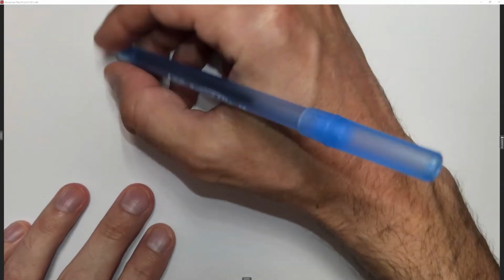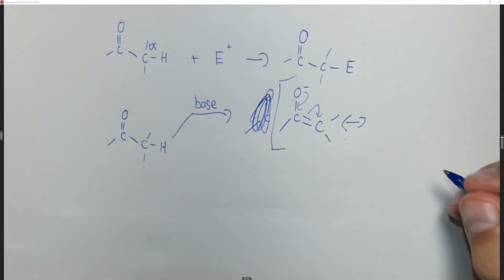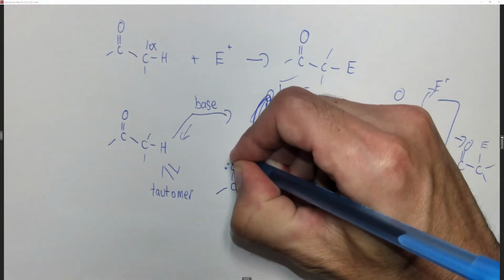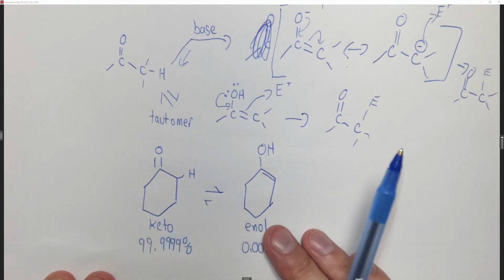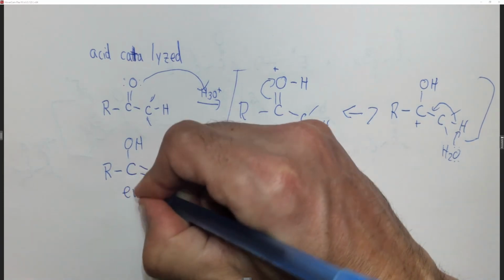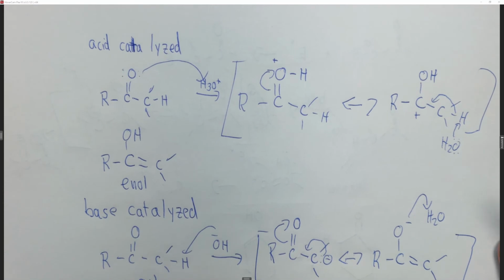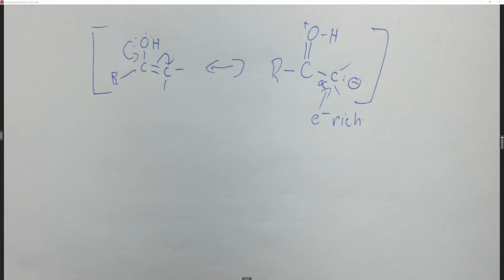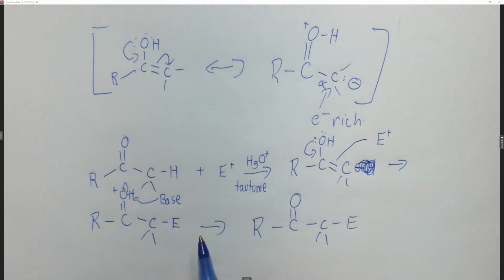Chapter 22 1 and 22 1 Keto Enol tautomerism and α substitution reactions